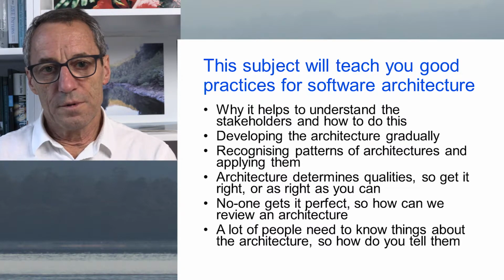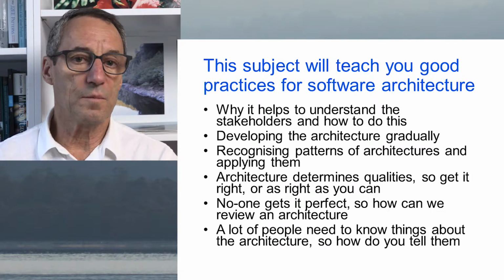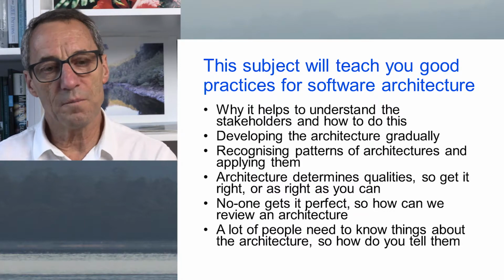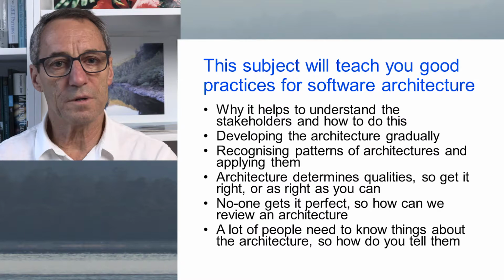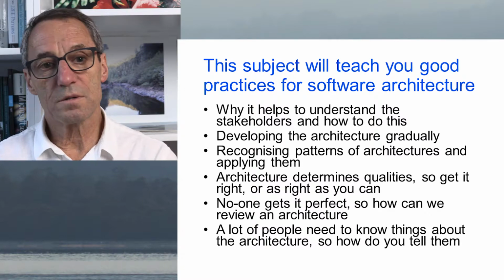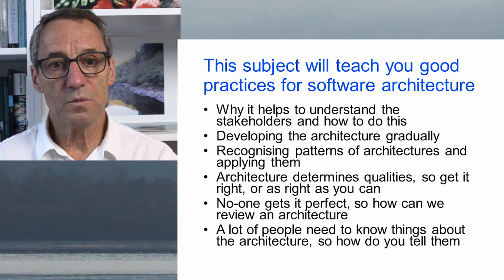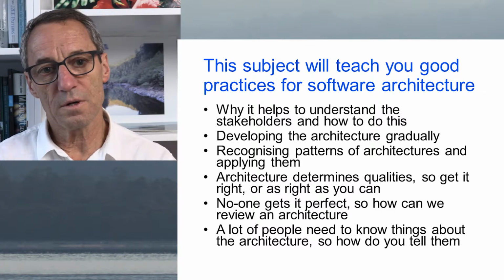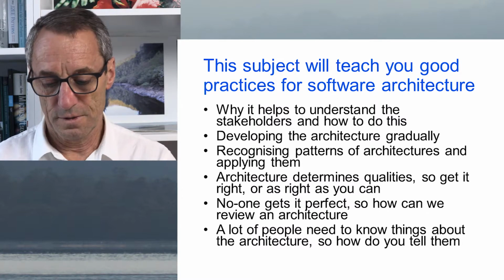Software architcteure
A brief description of "software architecture"  and the topics that will be covered.